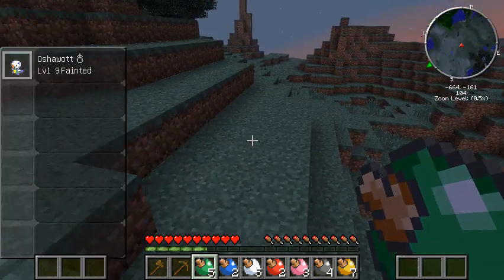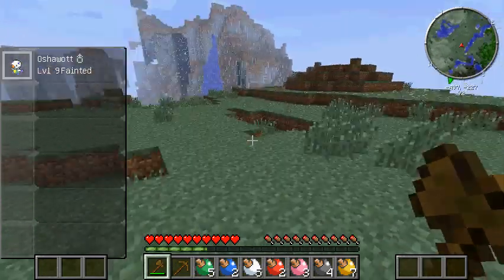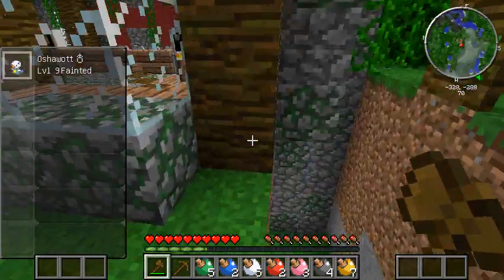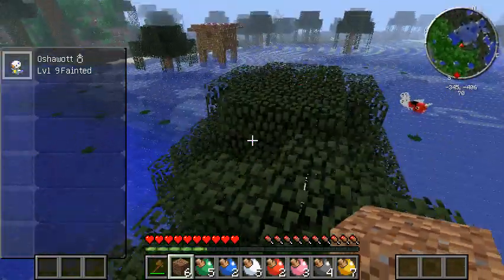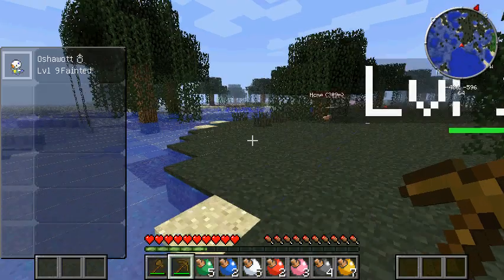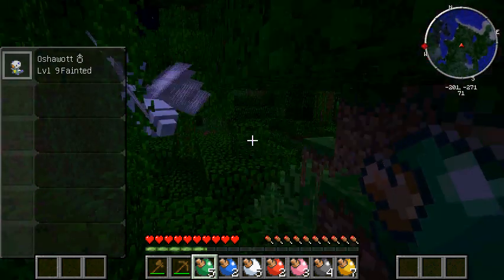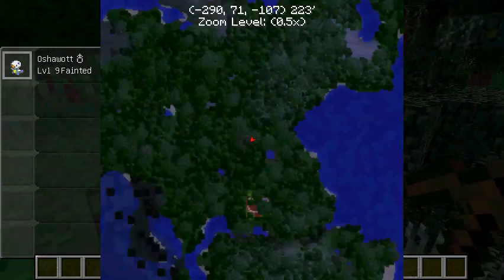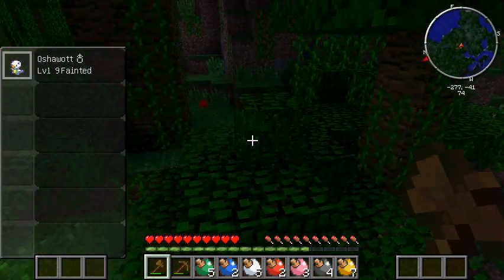Minecraft Pixelmon Part 2| House Hunting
With a small Pokemon center found, it's time to find us a more appropriately sized one to fit our needs!